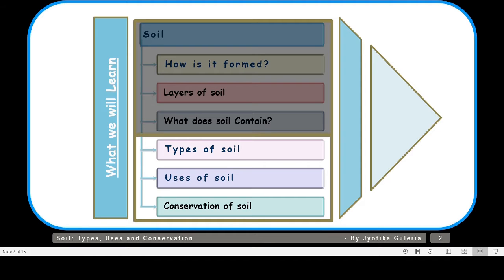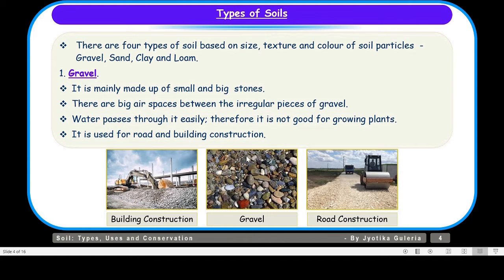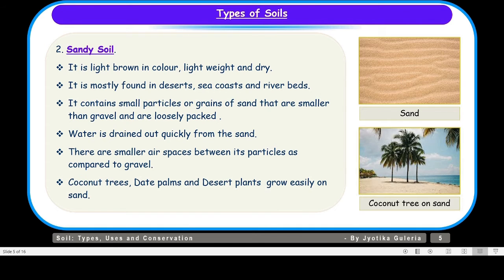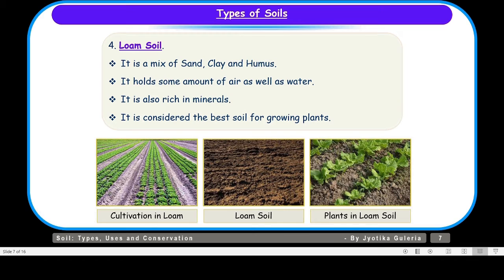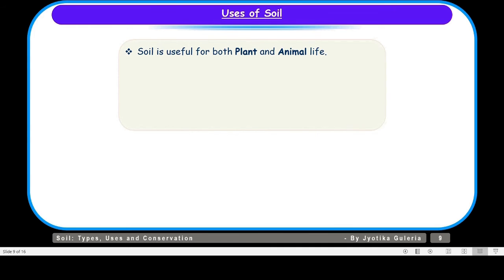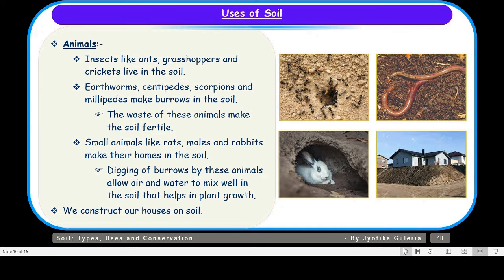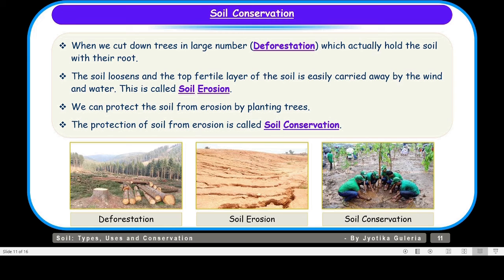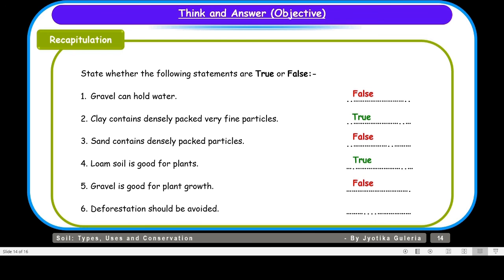Class-3 Soil (Types, Uses and Conservation)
There are four types of soil based on size, texture and colour of soil particles.
1. Gravel. - It is mainly made up of small and big  stones. Water passes through it easily; therefore it is not good for growing plants. It is used for road and building construction.

2. Sandy Soil.
It is mostly found in deserts, sea coasts and river beds. It contains small particles or grains of sand that are smaller than gravel and are loosely packed . Water is drained out quickly from the sand. Coconut trees, Date palms and Desert plants  grow easily on sand.

3. Clayey Soil.
It is made up of very fine soil particles. As there is little or no space between its particles, it cannot hold air. It is used to make pots, showpieces and toys.

4.Loam Soil.
It is a mix of Sand, Clay and Humus. It is considered the best soil for growing plants.

When we cut down trees in large number (Deforestation) which actually hold the soil with their root. The soil loosens and the top fertile layer of the soil is easily carried away by the wind and water. This is called Soil Erosion. The protection of soil from erosion is called Soil Conservation.